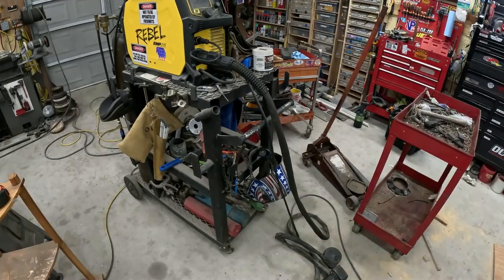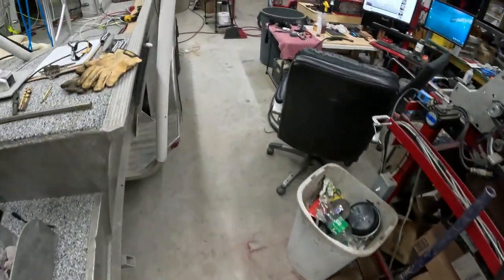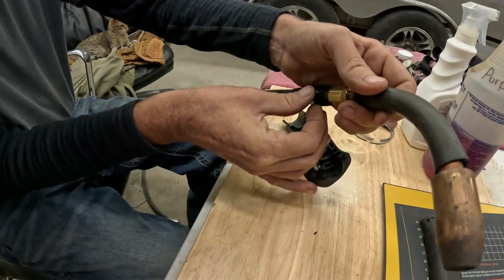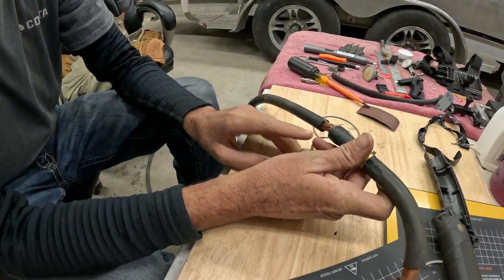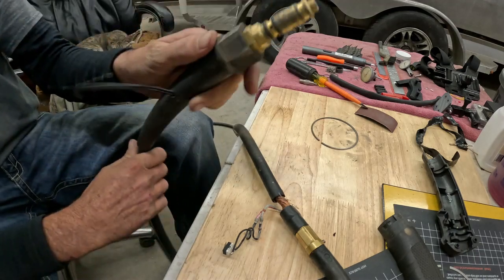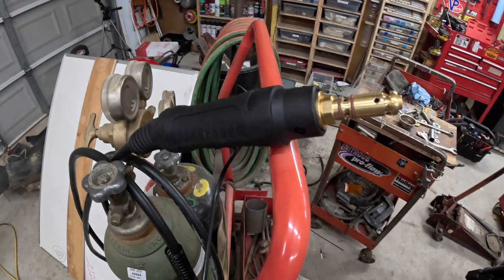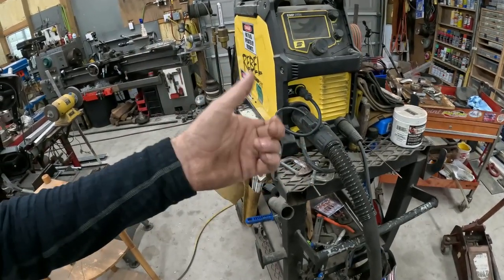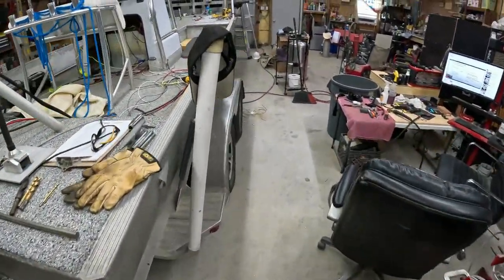Esab Rebel / Tweco Fusion 180 Gas Flow Problems & Fix!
Having Problems with your Esab Rebel or Tweco Fusion 180 gas flow? Check this video out for what I have found! As well as How I fixed the problem.